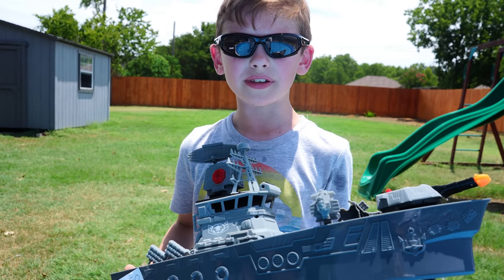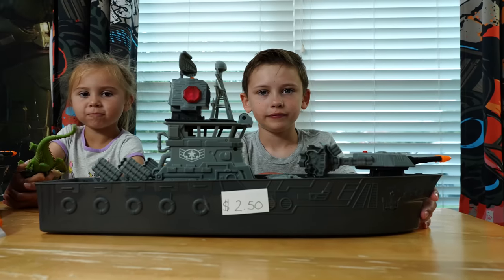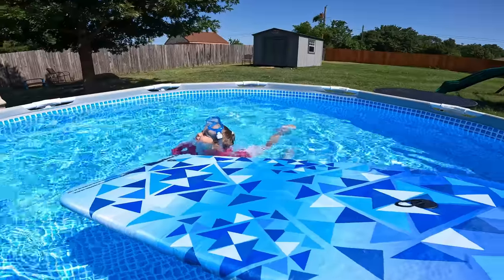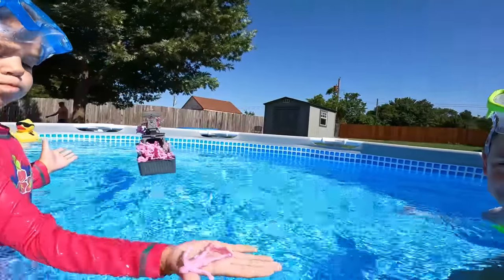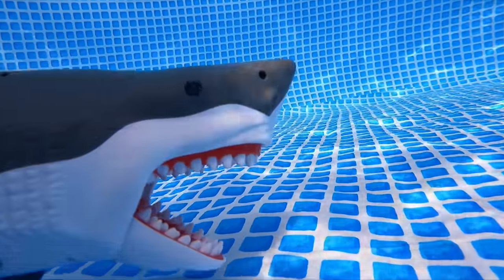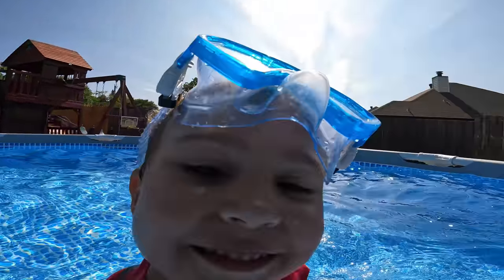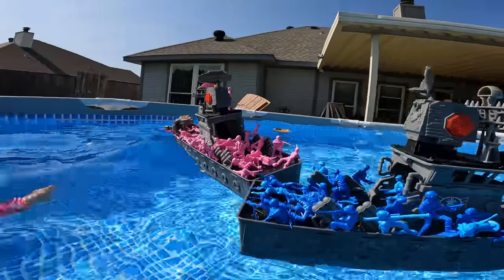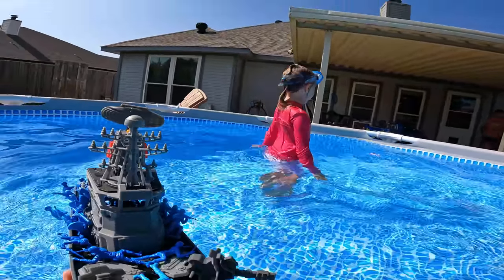Sink or Float Garage Sale Battleship! with Plastic Army Men & a Great White Shark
Sink or FLoat toy battleship. We found two toy battleships at a garage sale with wheels and holes on the bottom.  We wanted to see if they float in the water so we tested them out in the swimming pool.  The boats, to our surprise, did float!  So we then pushed their limits as we made a giant whirlpool and filled up the boats with plastic army men. We then released a toy great white shark into the pool for some added fun.